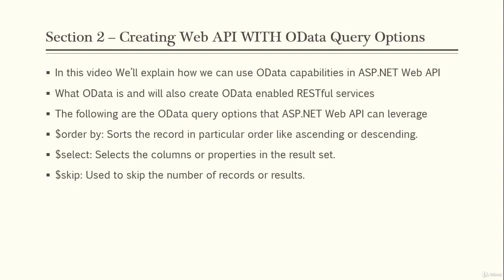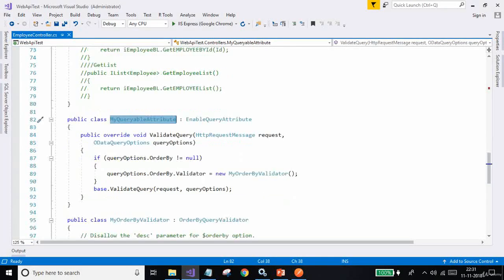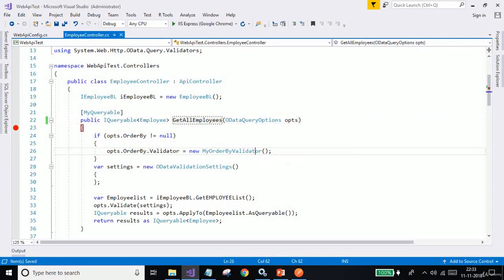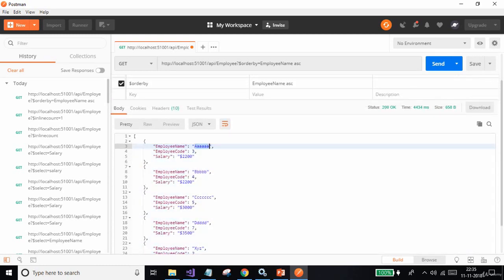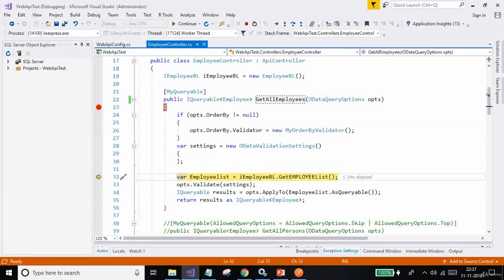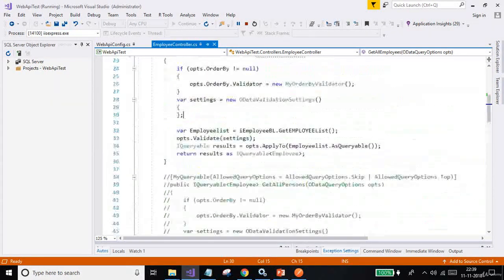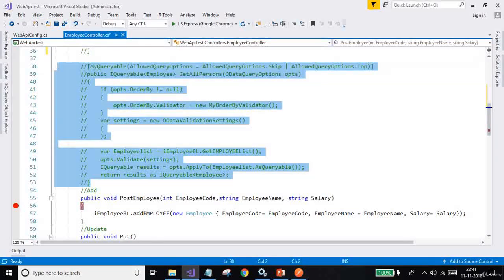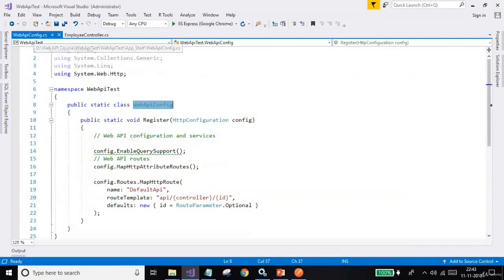Learn Web API in 7 Days–The Ultimate Web API Tutorial (5 Supporting OData Query in ASP NET WEB API)